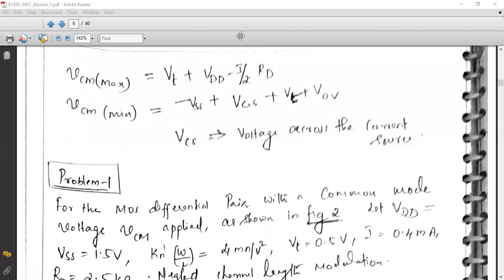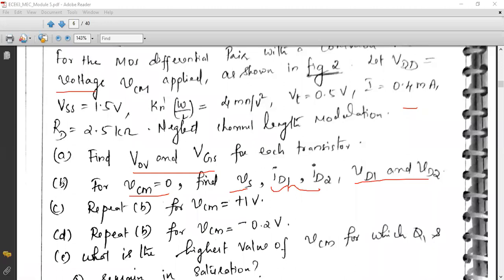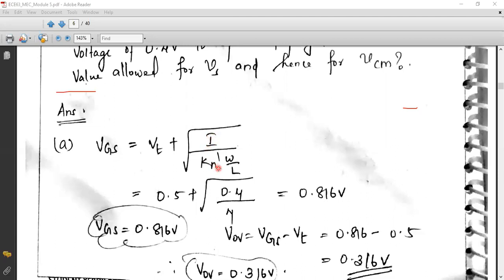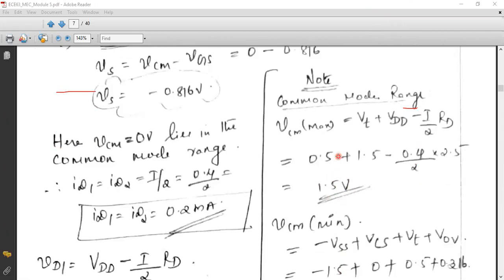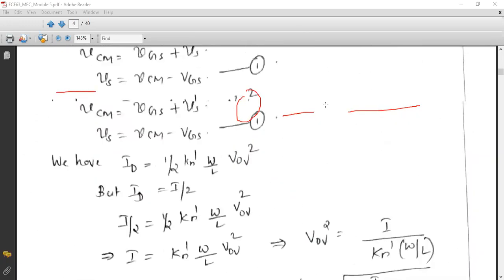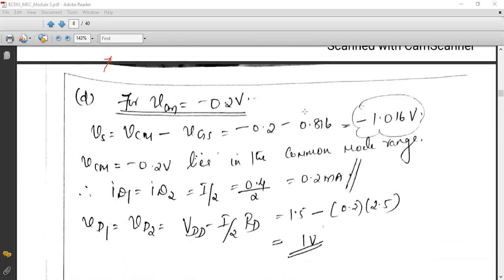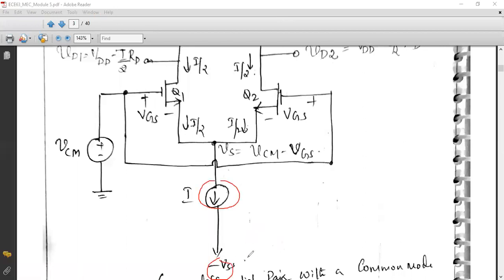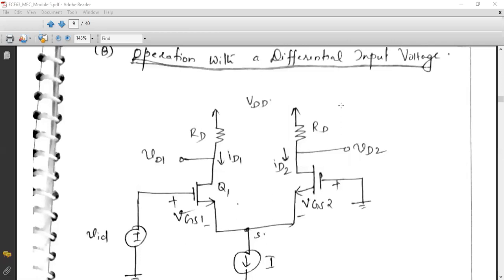Microelectronic Circuits_Common Mode Range_Numerical Problem-Class 45 part 1